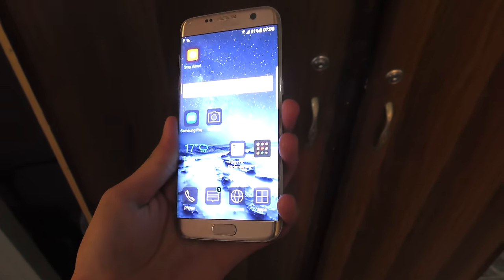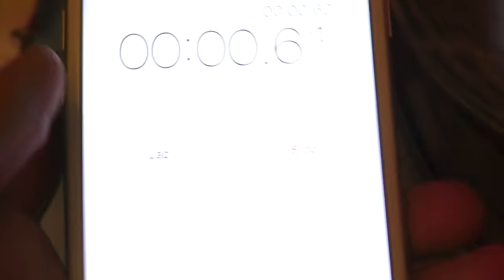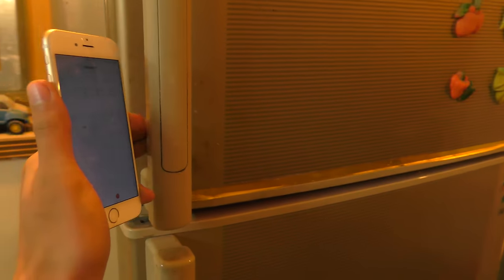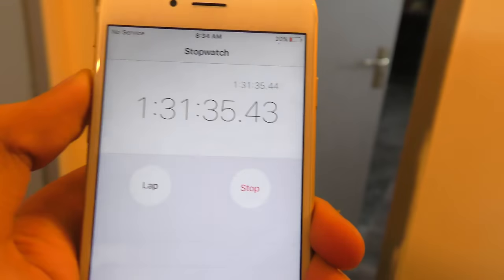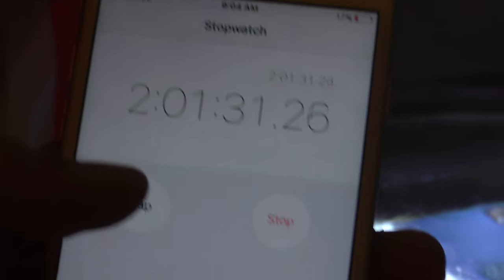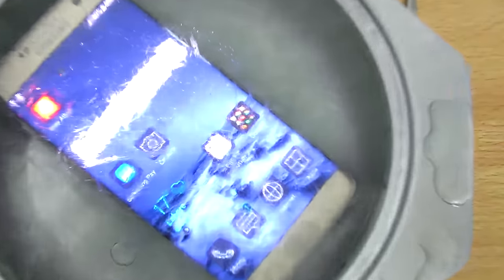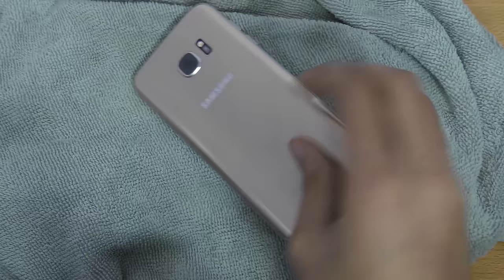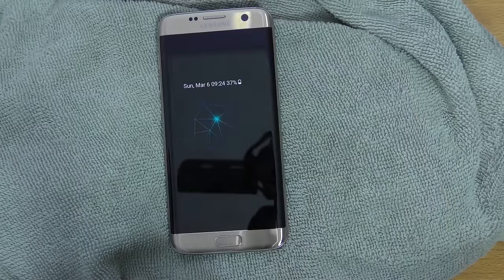Samsung Galaxy S7 Edge FROZEN IN ICE - Will it survive? (4K)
Samsung Galaxy S7 Edge forzen in ice for 2 hours! will it survive?
Samsung Galaxy S7 Edge is the larger phone in the S7 family: it has a 5.5" Quad HD Super AMOLED display, runs on Qualcomm's latest Snapdragon 820 chip and sports a 12-megapixel camera with large pixels and the widest lens on a phone (f/1.7) for great low light performance. All of that comes together via the new TouchWiz on top of Android 6 Marshmallow. The S7 Edge features 32GB of internal storage with support for microSD cards. It also has a massive 3600mAh battery and sports IP68 water resistance.

►►►Interested in buying? Samsung Galaxy S7 & S7 edge are now available!
★US ★UK